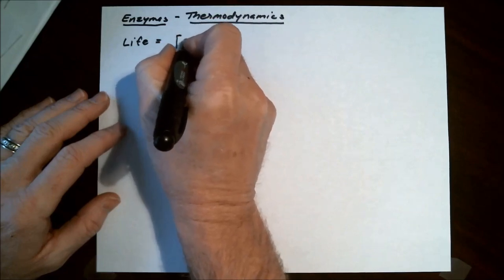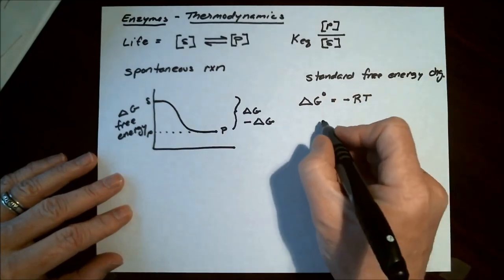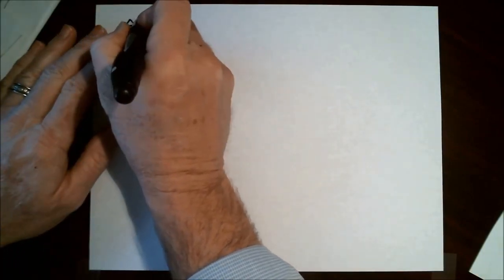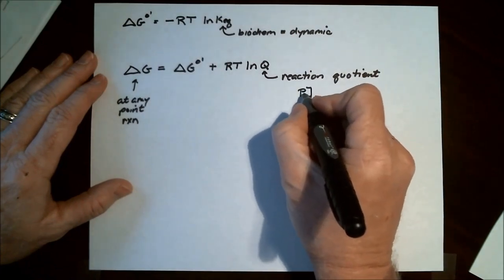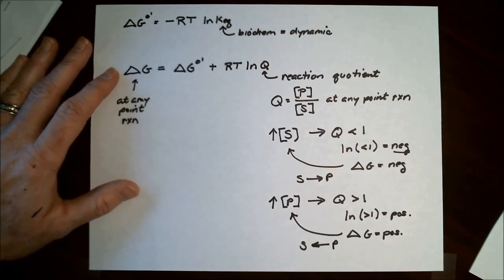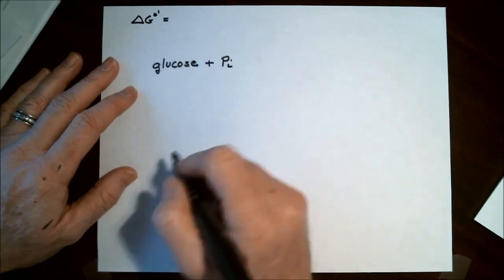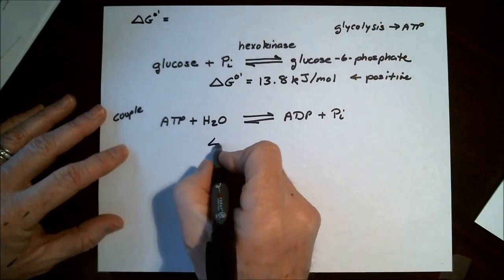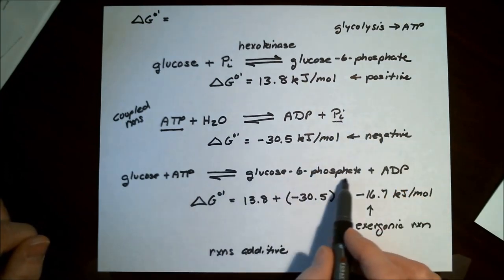02c Thermodynamics in Biochemistry